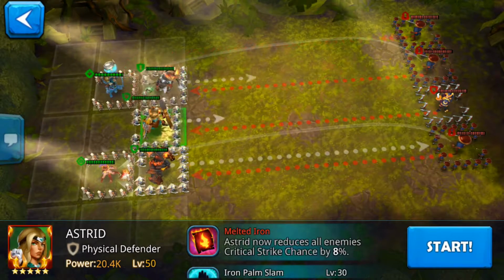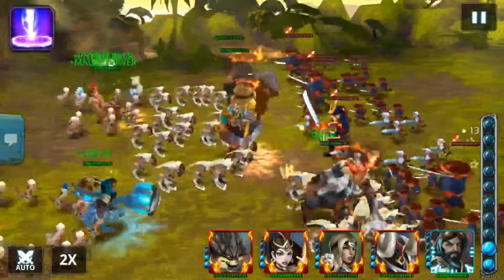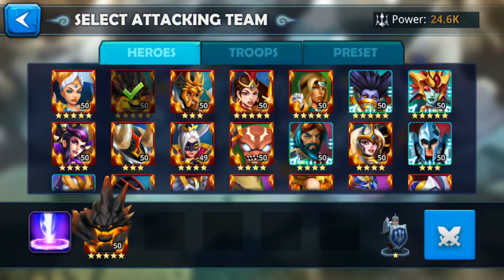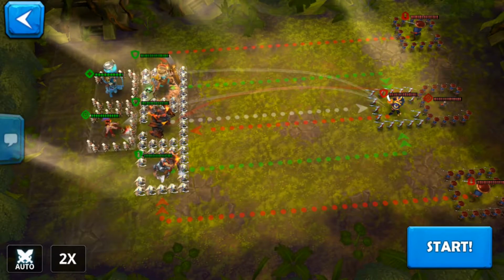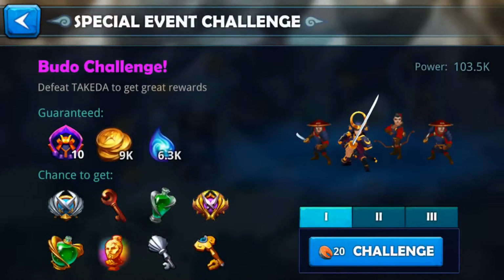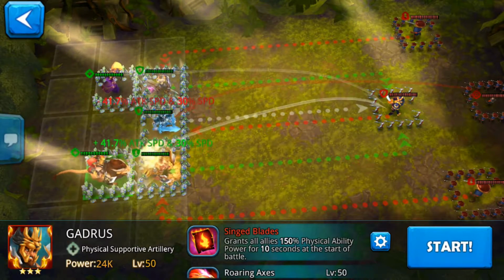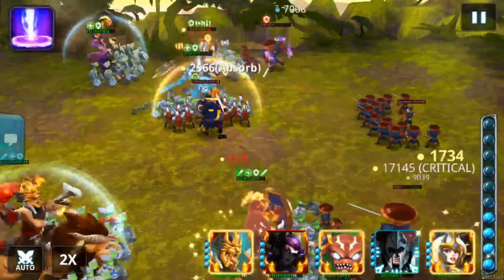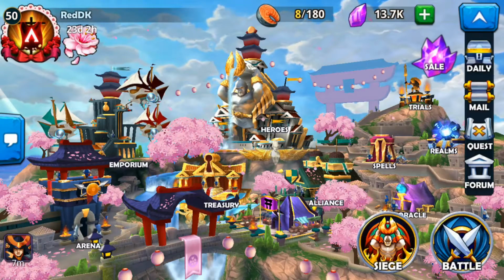Wartide: How to beat Takeda Special Challenge